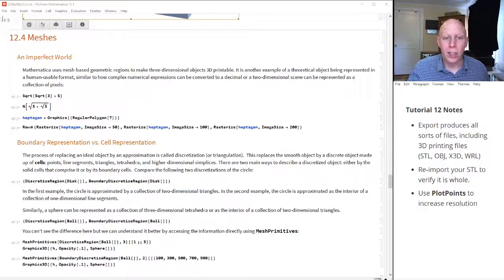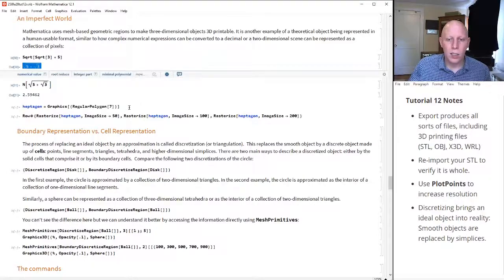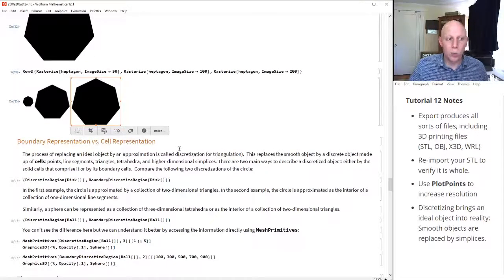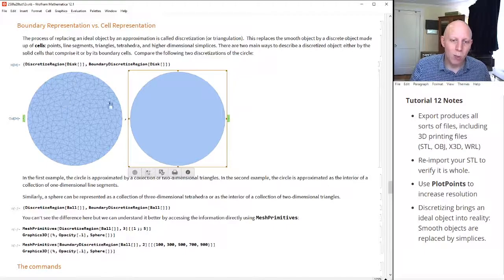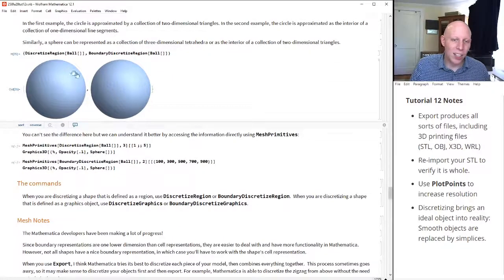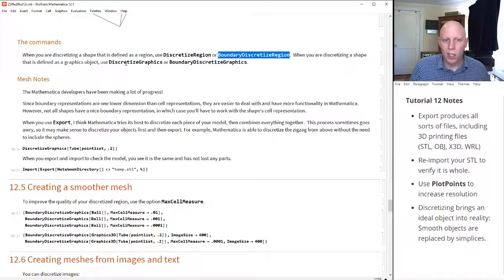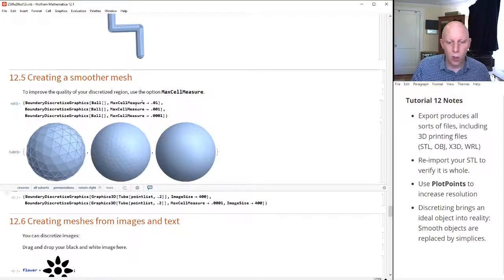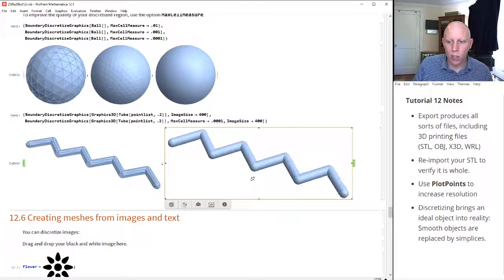Mathematica Tutorial 12 - Making High Quality 3D Prints. Part 2: Mesh-Based Regions